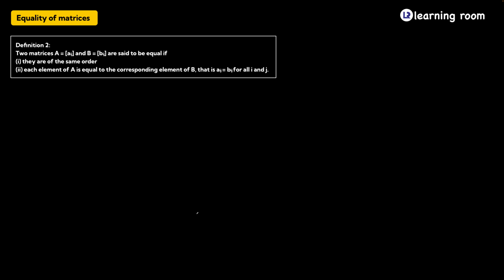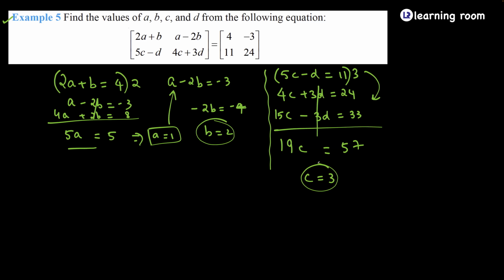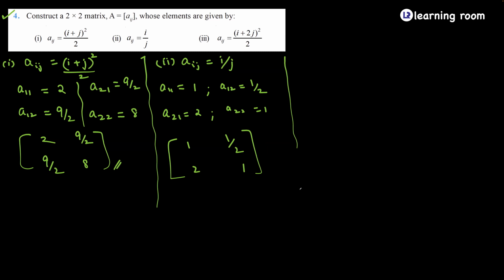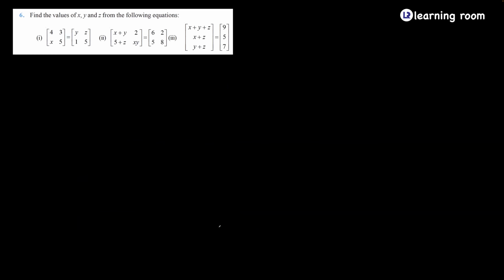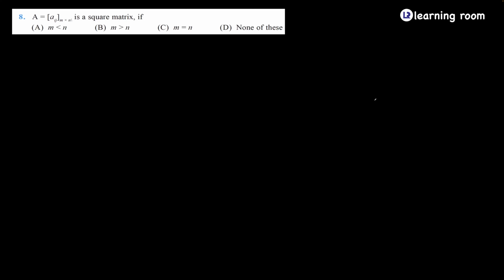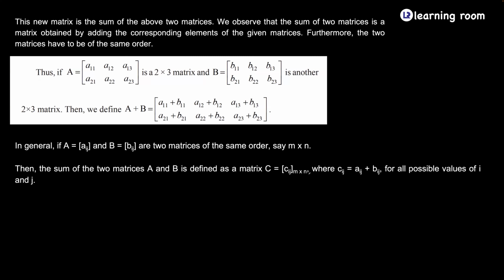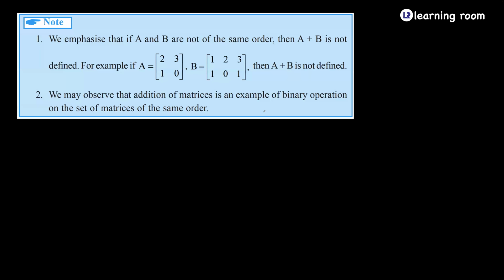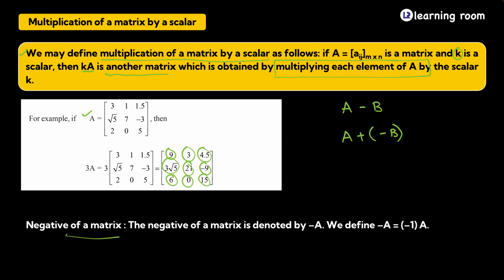XII Math 18th july 23